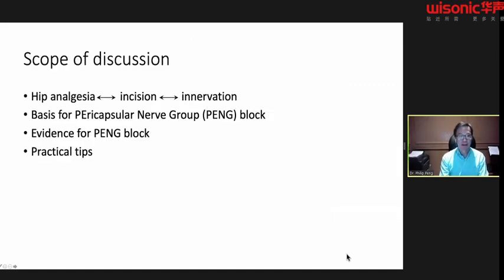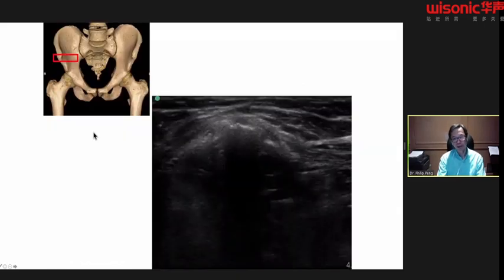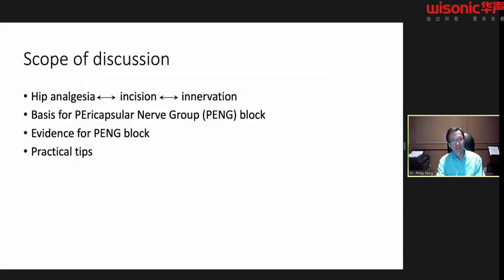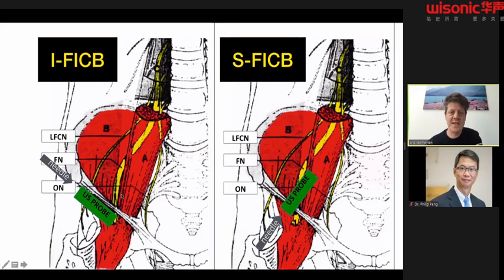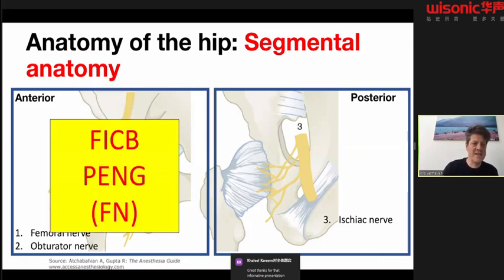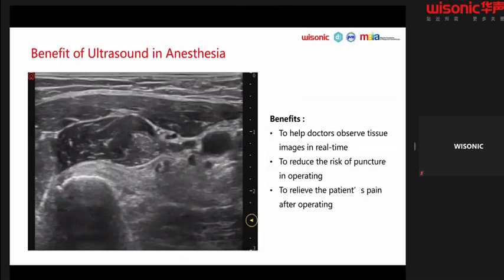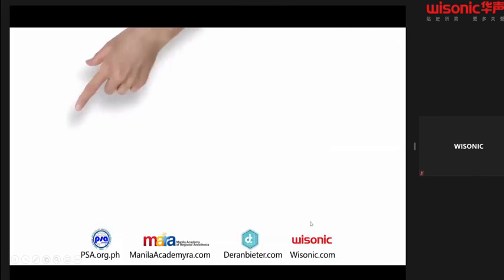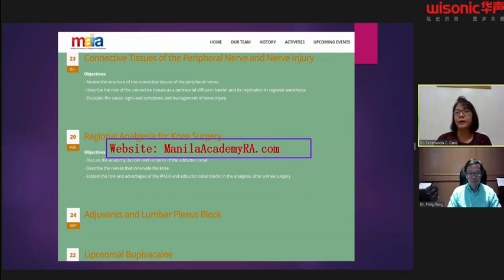Regional Analgesia for Hip Surgery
Speaker: Philip Peng, & Kris Vermeylen
Moderator: Penafrancia C. Cano